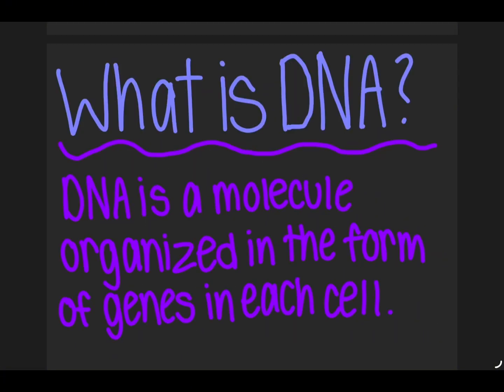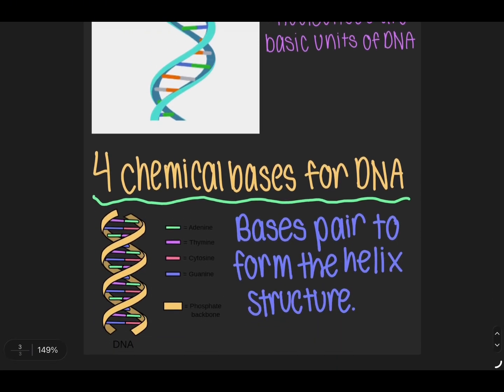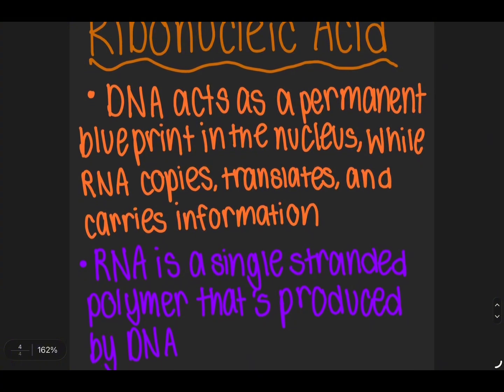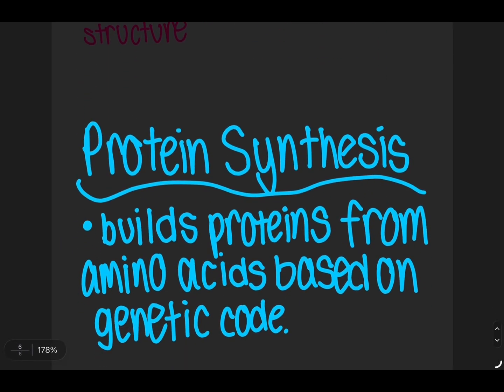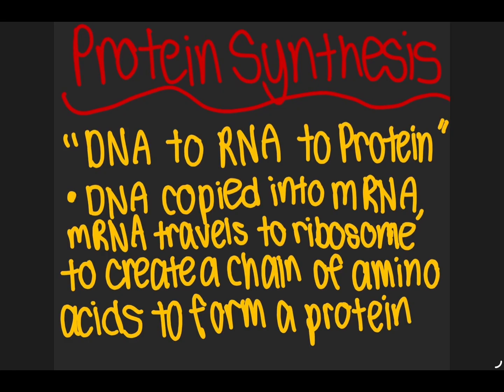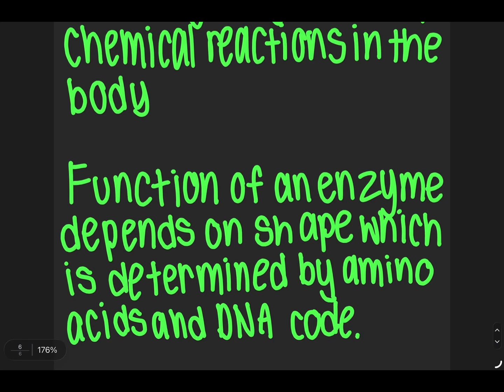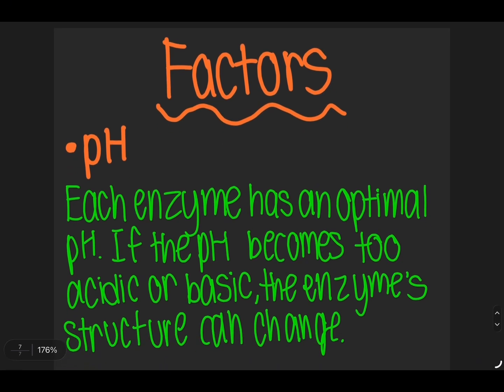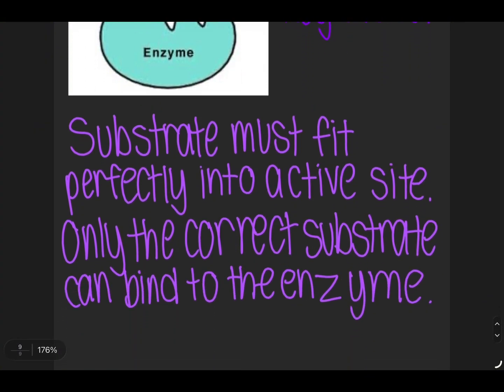Introduction to biology: Structure of DNA, RNA, Enzymes, and Proteins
Timestamps:
0:00 Introduction
0:17 What is DNA?
0:32 Double stranded helixes + 4 Types of DNA Bases
1:16 What is RNA?
1:39 3 Types of RNA
2:09 Protein Synthesis Part 1 of 2
2:21 Translation vs Transcription
2:37 Protein Synthesis Part 2 of 2
3:09 Enzymes
5:01 Conclusion and Summary